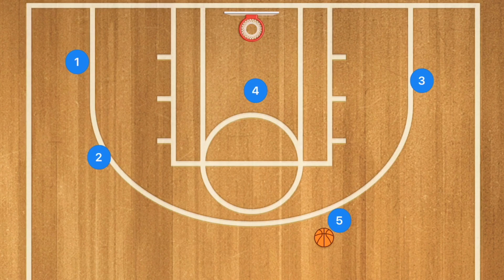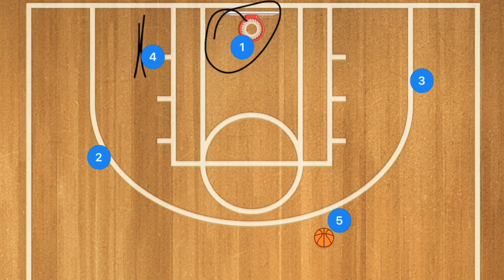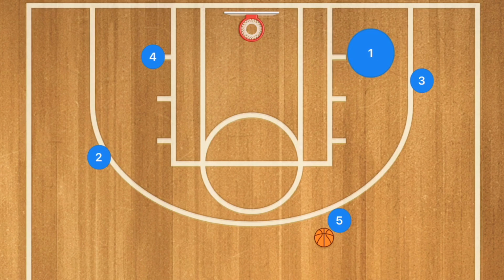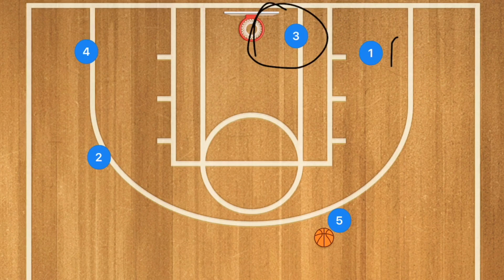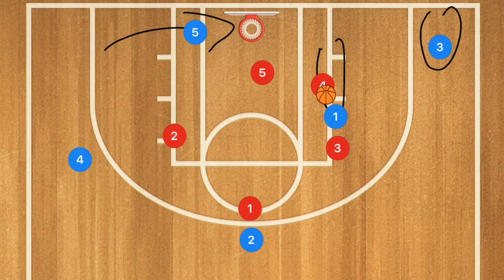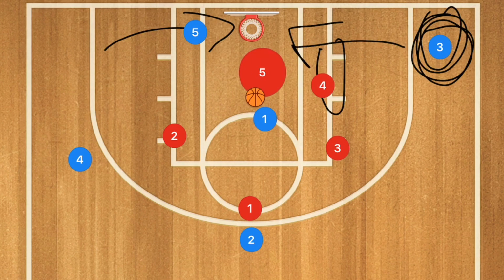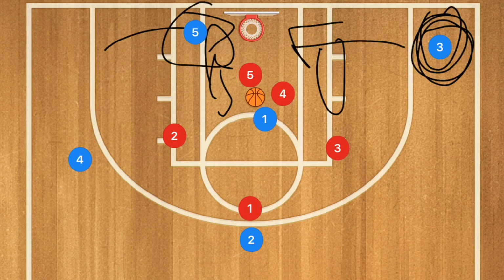Dribble Hand Off 5 Out Basketball Plays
Dribble Hand Off 5 Out Basketball Plays, this is a set of 5 out Basketball pays that incorporate a Dribble Hand off. The Dribble Hand off is basically a screen, except instead of screening the ball handler the ball handler screens for another player and hands off the Basketball. These are very useful Basketball plays when your trying to score easy points.